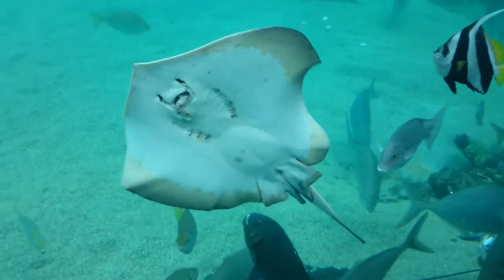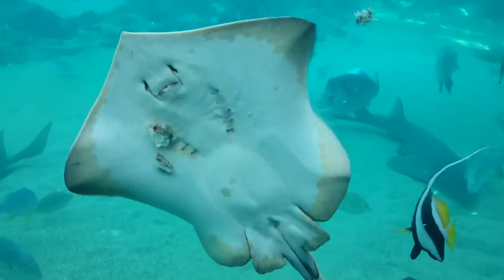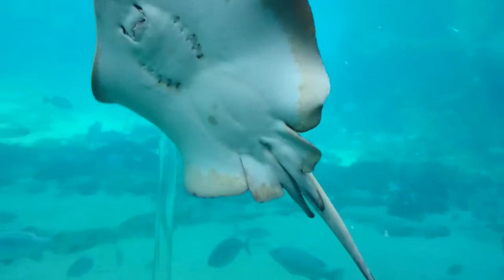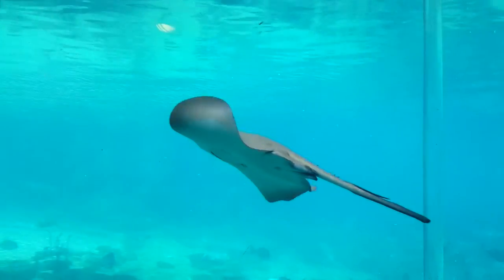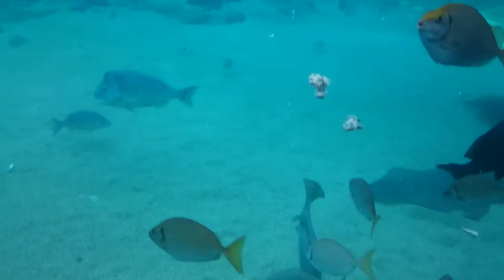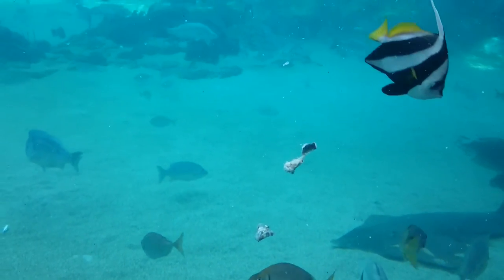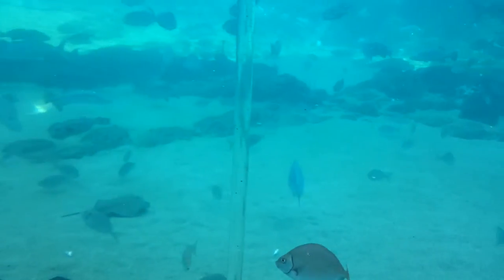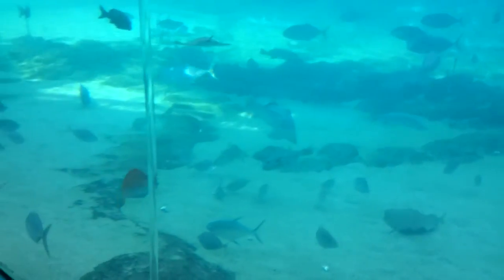Sea World Stingray eating a fish HD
Shot with Xperia Z2 at 1080p